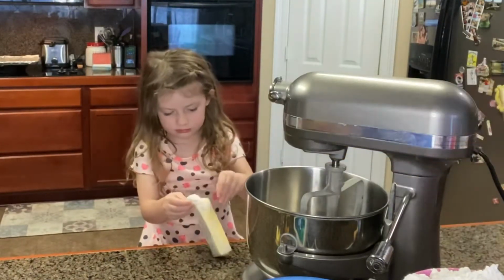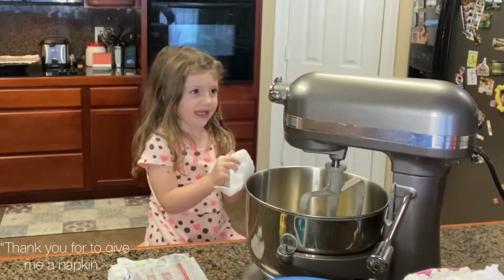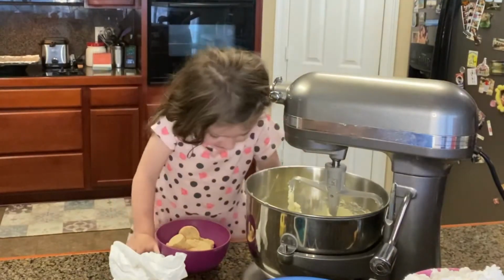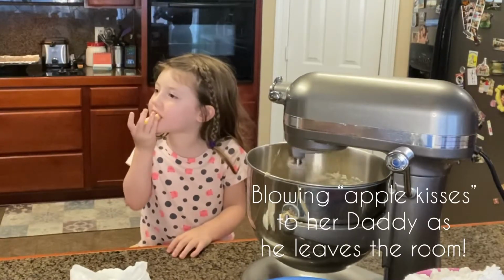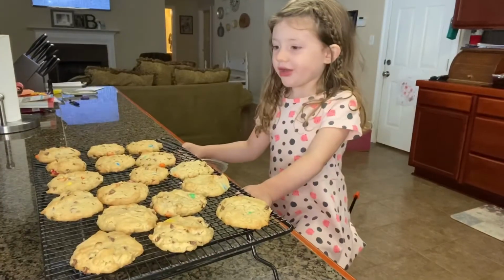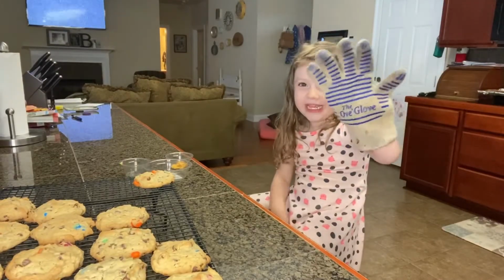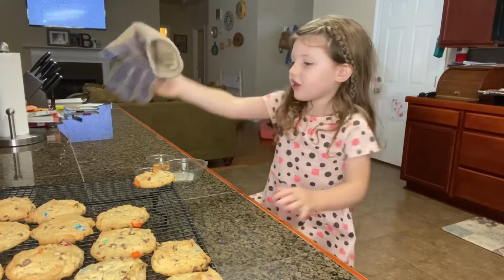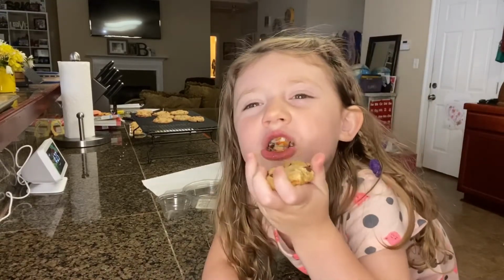Baking with Sara -Monster Cookies and Sara loving the camera!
Sara made Monster Cookies for the first time the other day! We made some and sent them to work with her daddy!

Make sure to catch her loving on the camera towards the end! “Taste it! Here, taste it!” ...as she waits for an answer haha!!

To make our monster cookies, we made chocolate chip cookie dough and added peanut butter, oats, and MMs/Reese’s Pieces! So good!!